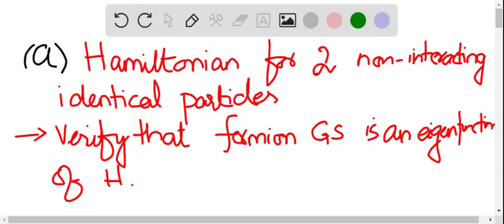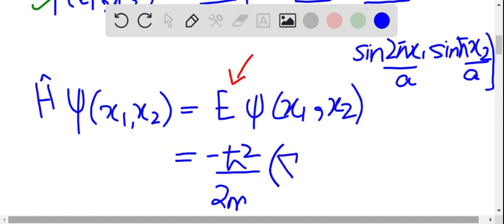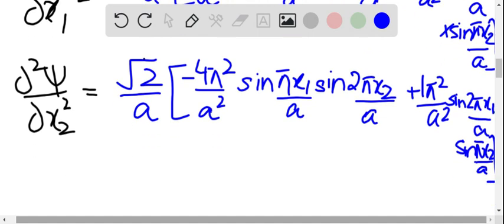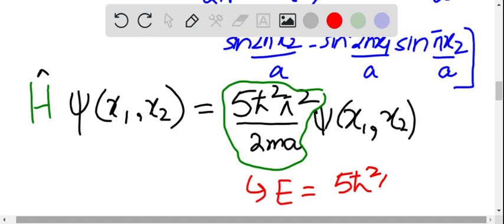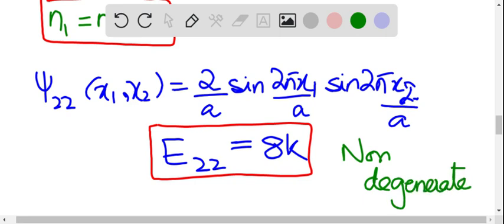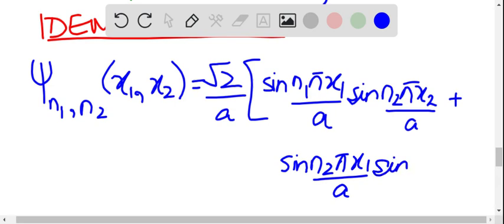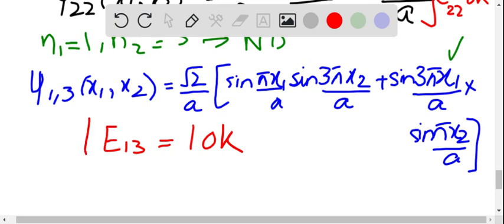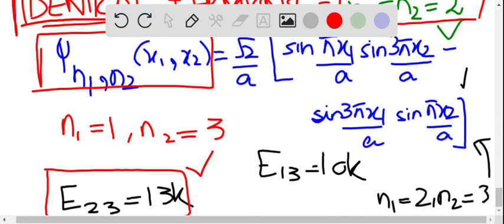Example couched in terms of forces, was a quasi classical explanation for the Stern Gerlach effect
Example couched in terms of forces, was a quasi-classical explanation for the Stern-Gerlach effect. Starting from the Hamiltonian for a neutral, spin-1/2 particle traveling through the magnetic field given by Equation 4.169, , use the generalized Ehrenfest theorem (Equation 3.73 ) to show that . Comment: Equation 4.170 is therefore a correct quantum-mechanical statement, with the understanding that the quantities refer to expectation values.

📕 Economics Q&A
📕 Chemistry Q&A
📕 Math Q&A
📕 Statistics Q&A
📕 Computerscience Q&A
📕 Accounting Q&A
📕 Biology Q&A
📕 Physics Q&A